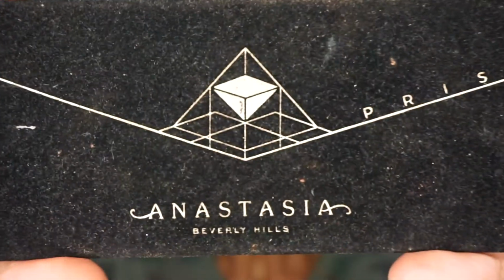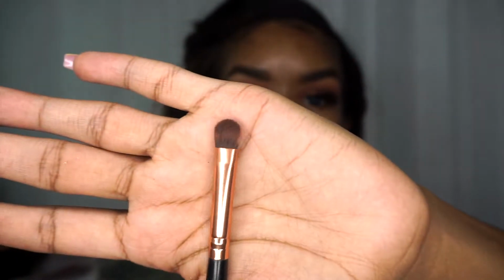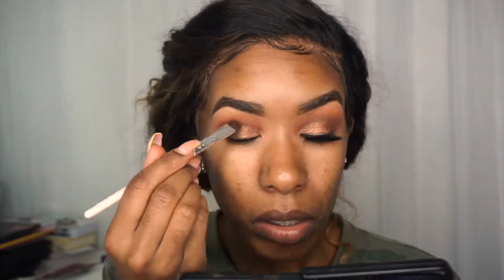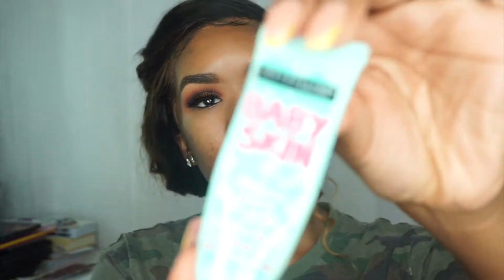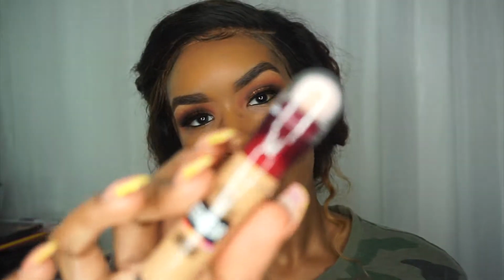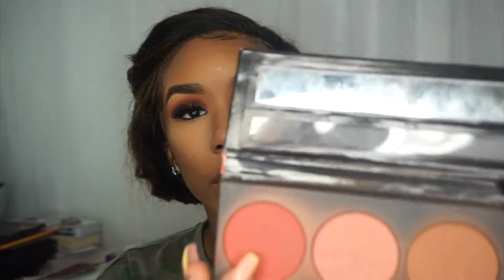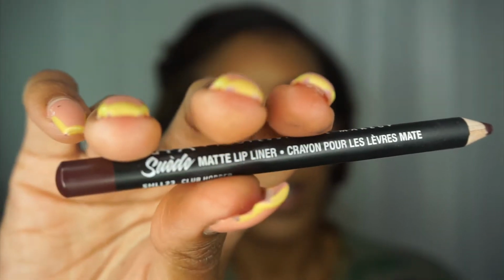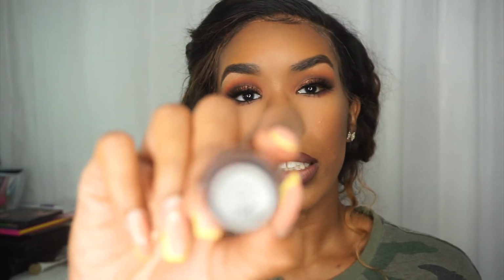GRWM I Talk Thru Summer Makeup & Outfit l Shaikup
Welcome back guys! I recorded a talk through step-by-step tutorial for achieving a golden eyeshadow look for hooded eyes as well as my date night outfit, hope you enjoy!

P R O D U C T S  U S E D:
Anastasia Berverly Hills Prism
Elf Smudge Pot in Brownie Points
Sephora eyeliner
Maybelline Baby Skin
MAC Graphblack eyeliner
Maybelline loose finishing powder
MaryKay Timewise Bronze 1
Laura Mercier translusent
Maybelline instant age rewind in Golden
Maybelline Lasting Fix

+Lip Combo #1
MAC Chestnut liner
Lipbar

+Lip Combo #2
MAC Chestnut lipliner
MAC Peachstock
MAC lipglass in Spite

L E T S   S T A Y  C O N E C T E D!